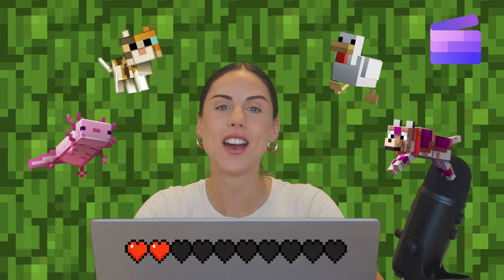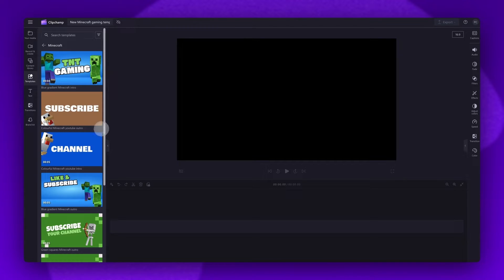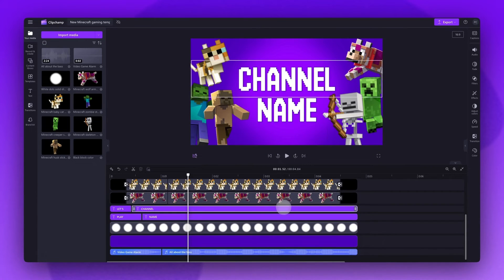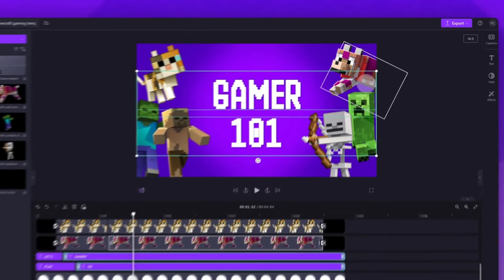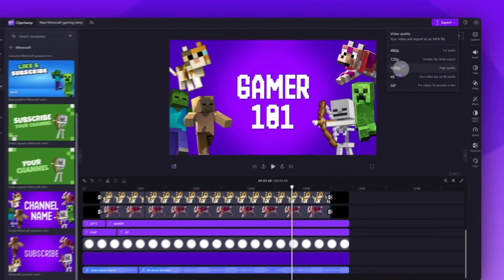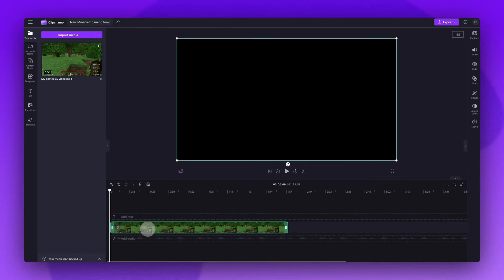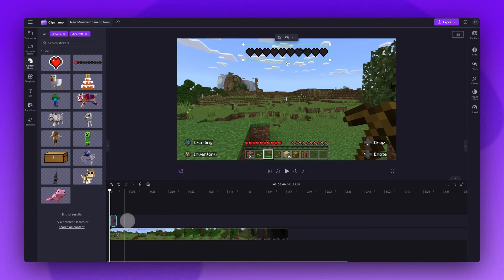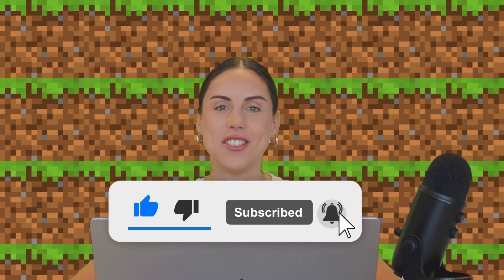New Minecraft gaming templates and stickers in Clipchamp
In this tutorial, you'll learn how to create a Minecraft themed intro or outro for your gaming channel using one of our FREE templates. You'll also learn how to add Minecraft stickers onto your video!

TIMESTAMPS:

00:00 Intro
00:17 How to access the editor
00:24 How to access the Minecraft templates
01:22 How to edit your template
02:43 How to export your template
03:04 How to add Minecraft stickers to a video
04:48 Outro

Use this link to start video editing using the best free editing software